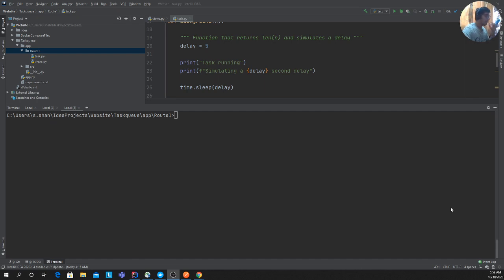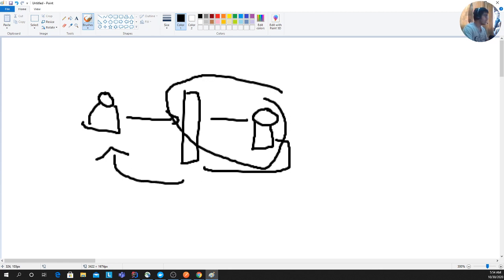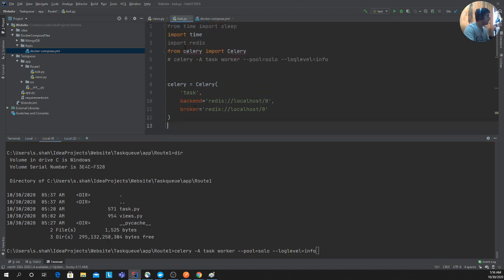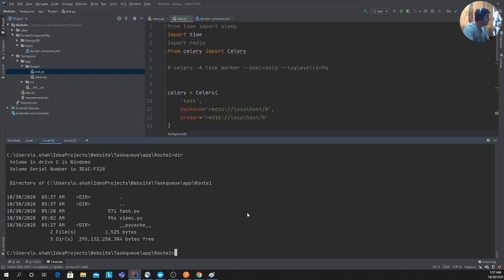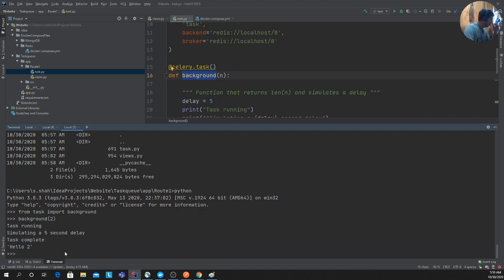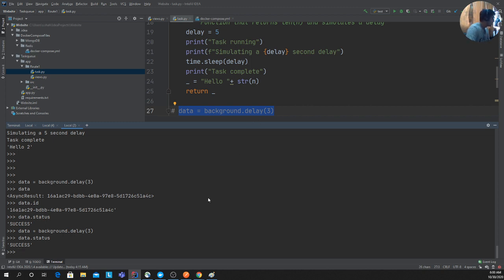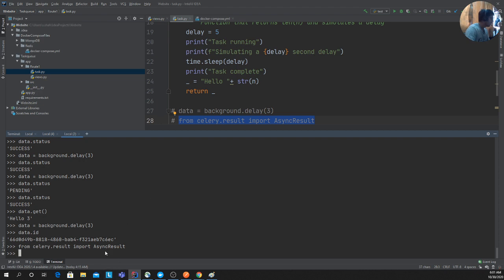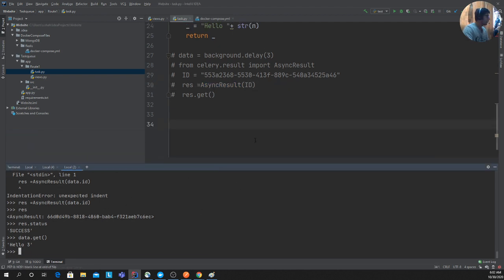Python + Celery + Redis + Queue Understanding Background Processing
Title : MYSQL Event based Architecture Send Events to Elk or Mongo ie Fan out | in Python